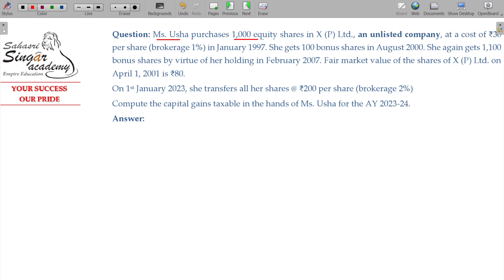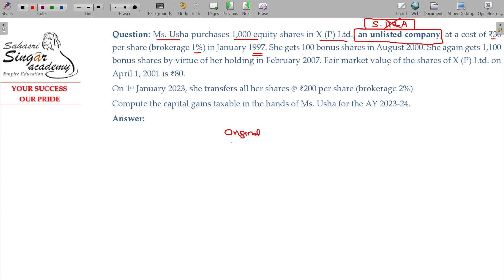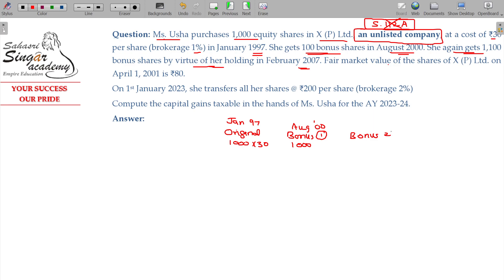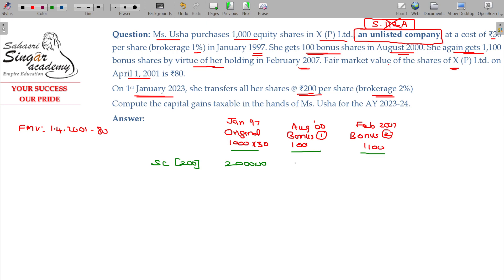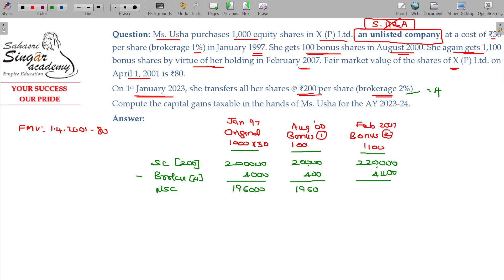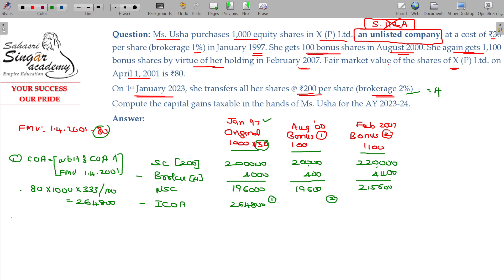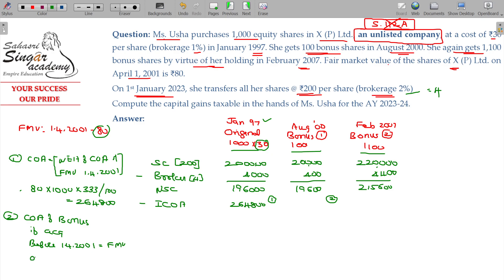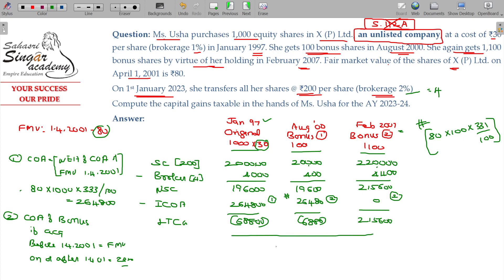AY 23-24 Income Tax - 5.4.20 Capital Gains - Unlisted Shares, Bonus Shares [Section 55]